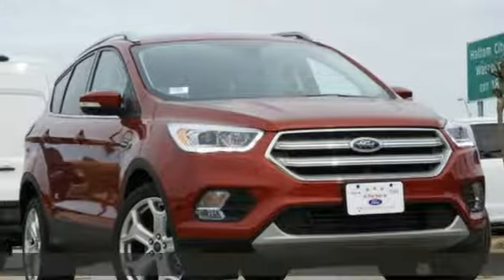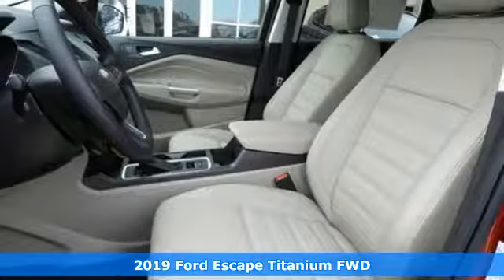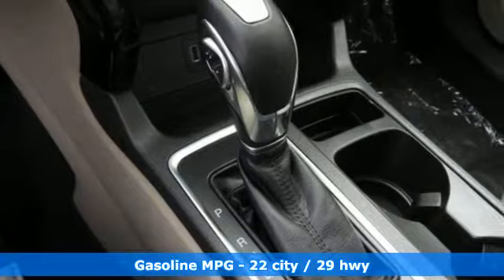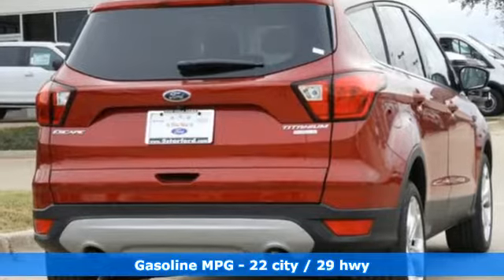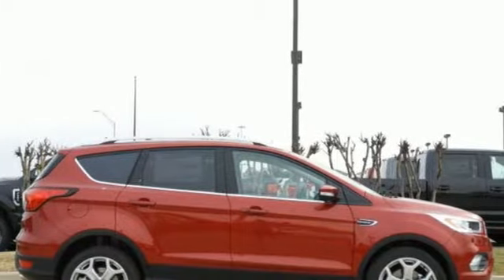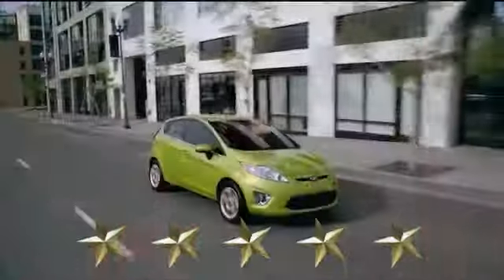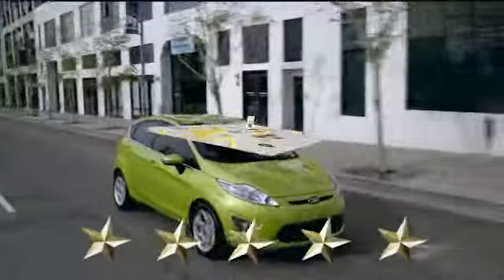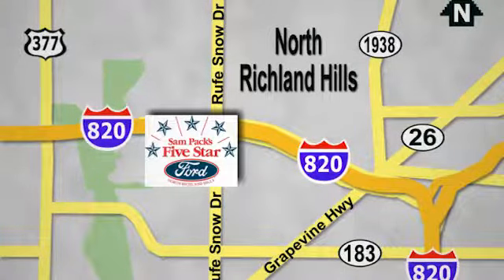New 2019 Ford Escape North Richland Hills, TX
Year: 2019
Make: Ford
Model: Escape
Trim: Titanium
Engine: 4 Cyl. 2.0 L
Transmission: Automatic
Color: Ruby Red Metallic Tinted Clearcoat
Interior: Medium Light Stone
Stock #: KUA99885
VIN: 1FMCU0J91KUA99885
750 Certificate of title, license fees, or any additional registration fee, if any; taxes; and other fees or charges that are allowed or prescribed by law are not included in advertised prices. The factory rebate may contain special Fast Cash Certificates which are limited and available on a first come, first served basis.

Address:
6618 NE Loop 820